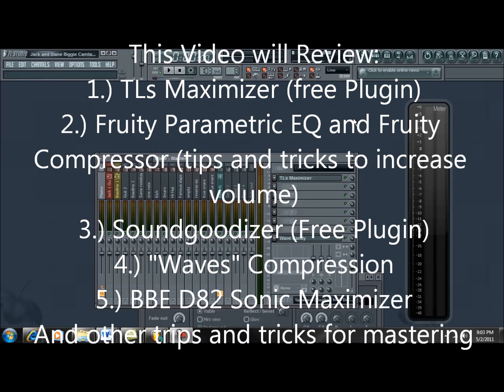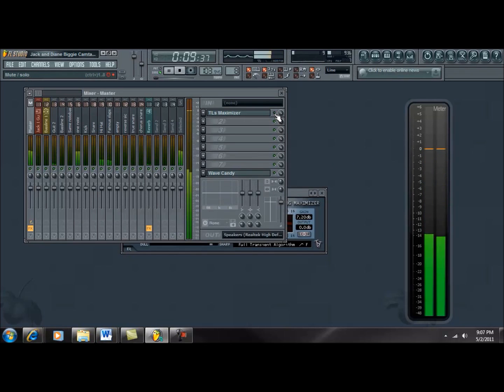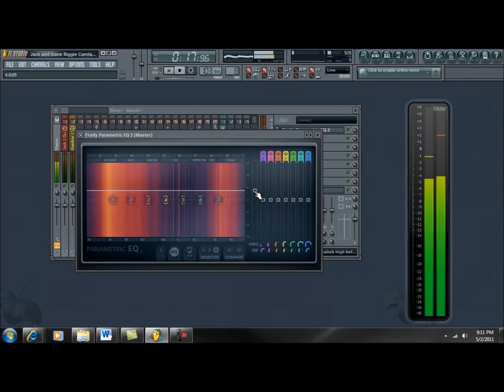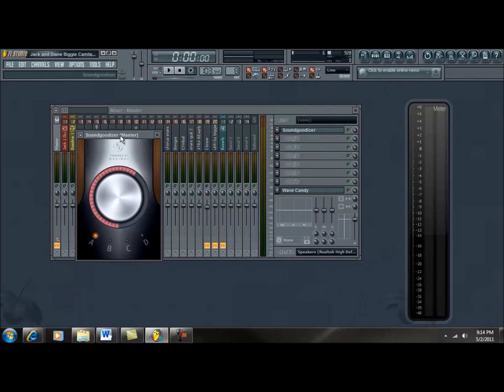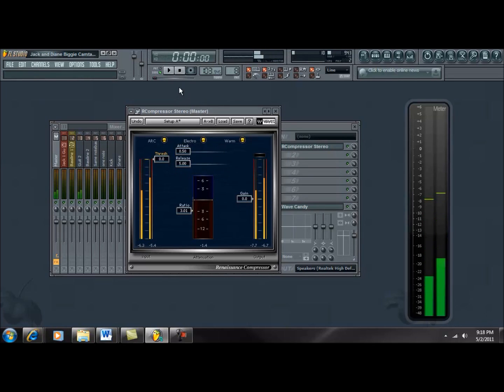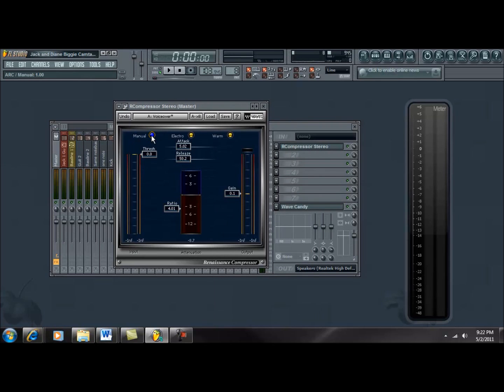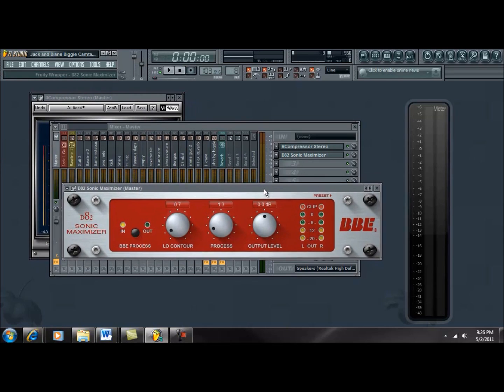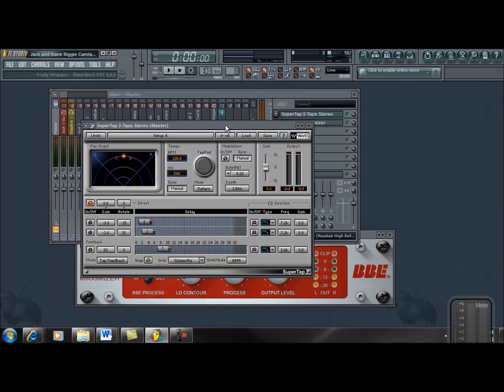How to FL Studio Mastering | Compression | Maximizer | Tips and Tricks | Waves | BBE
FL Studio Cookbook:
- Shaun gives a synopsis on how to get that LOUD sound using free limiters, compressors, and maximizers, as well as tips and tricks using FL Studio Parametric EQ 2 with the Fruity Compressor, and other demonstrations of WAVES and the BBE D82 Sonic Maximizer Plugins.